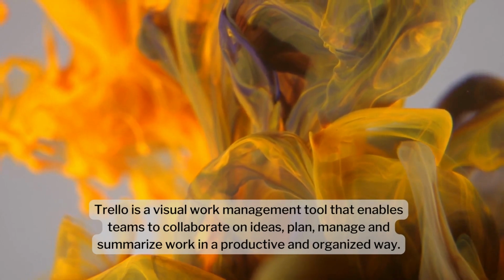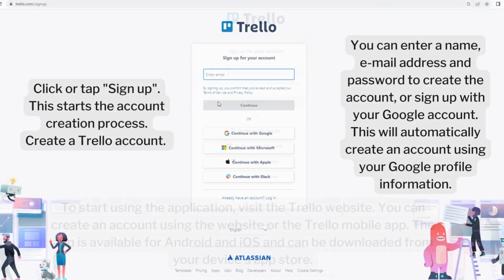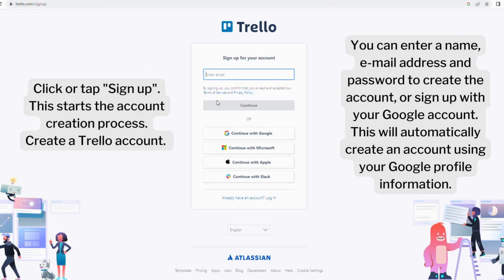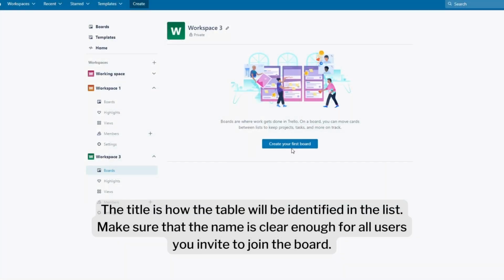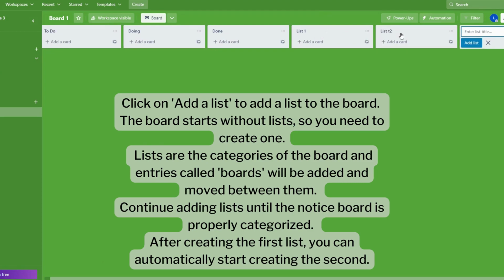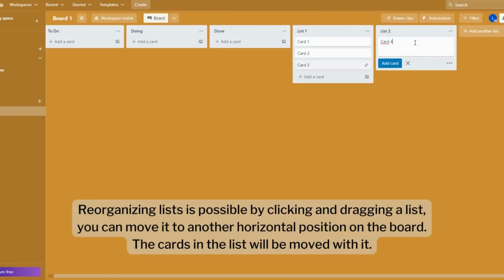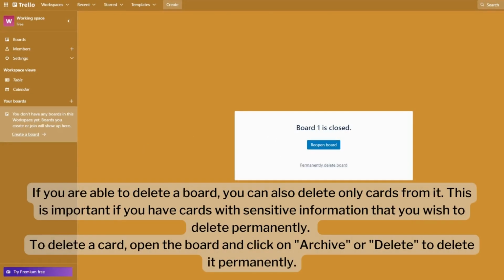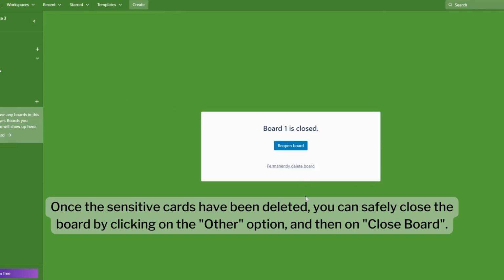How to use Trello - Unit5 Task Management Video 2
Congratulations! You have completed the last video of the fifth modulo!

To know if you understood and remember what you've just learned, you can take a self-assessment,